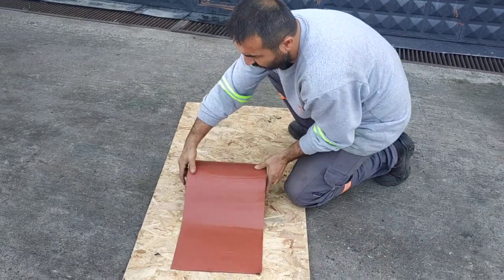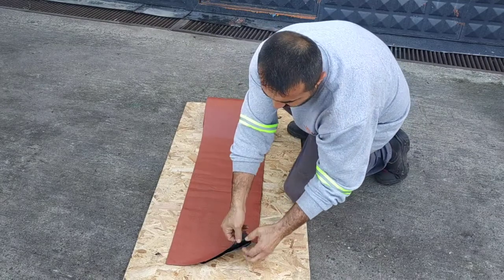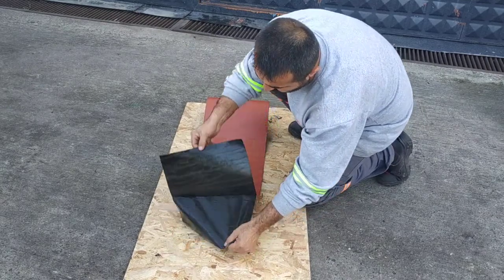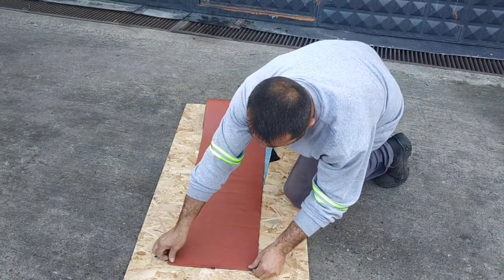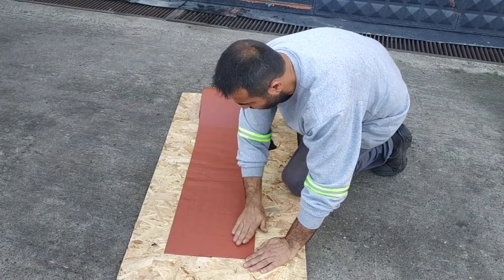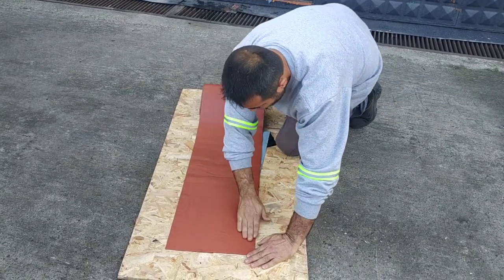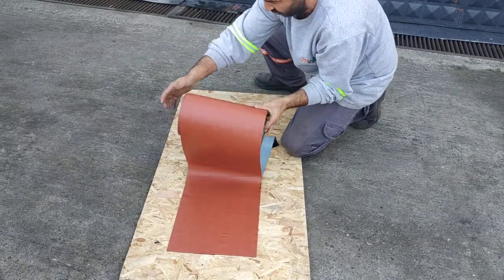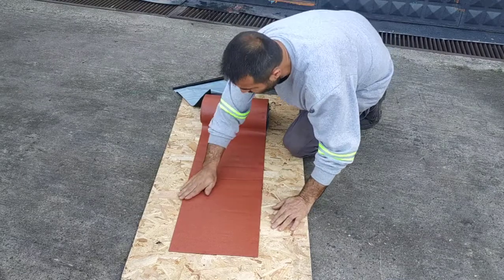Bitumen Based Water Insulation Tape (SimSelf Tape)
Simself Foil Coated Tape

It is manufactured from self-adhesive, Special modified bitumen with SBS. It is 1.5 mm thick.

COLORS: Natural Aluminum color is Red and Green.
Specifications  Unit  Folio Coated
Simself Tape
Thickness  mm  1,5
Weight  Kg/m2  1,7
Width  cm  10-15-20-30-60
Length  m  10
Upper Coating   Aluminum Folio
Lower Coating   Removable Film
Content of the Box Package

Simself Coated Mineral Tape

It contains Fiberglass and Polyester Felt Carrier

COLORS: Red – Black and Green – Black
Simself Tape
Thickness  mm  1,5
Weight  Kg/m2  1,7
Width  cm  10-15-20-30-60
Length  m  10
Content of the Box Package 6m2